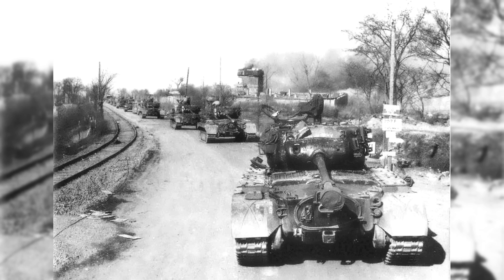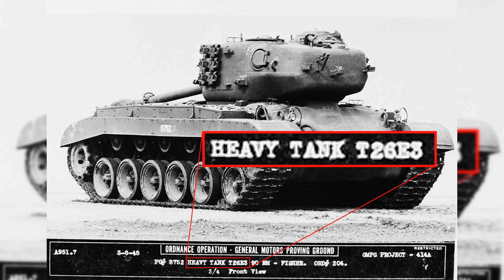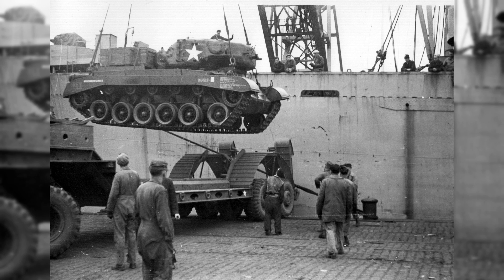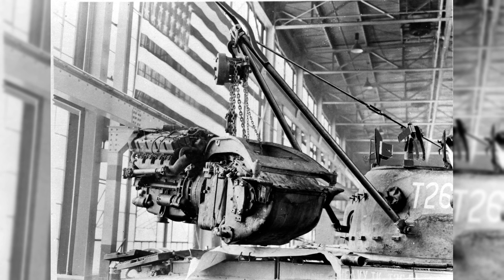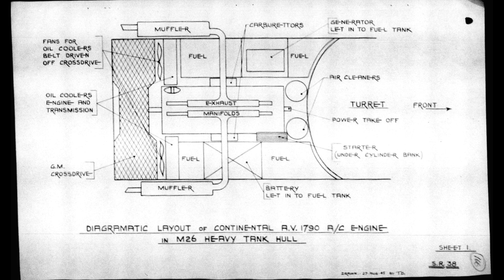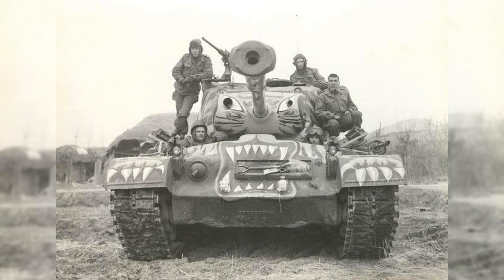Historically Accurate Panzer '46: Heavy Tank M26 Pershing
The Americans were the first to get their next generation tank to the battlefield in 1945. How did it fare and what upgrades did they test out that could have been applied to the design had the war gone on for a little longer?

R.P. Hunnicutt. Pershing: A History of the Medium Tank T20 Series — Echo Point Books & Media, 2015
Archive of the Canadian Military Headquarters, London (1939–1947), RG 24 C 2

00:00 Intro
01:09 History of the T26 tank
03:42 History of the T26E1 tank
05:10 The T26E1 becomes the T26E3
06:09 Zebra mission and impressions from the T26E3
07:43 Upgrading the Pershing's armour and firepower
11:13 Road to the M46 Patton: the fully upgraded Pershing
13:00 Could the Americans have deployed the Patton in 1946?

***My books***

Panzer III vs. T-34: Eastern Front 1941

ACHTUNG TIGER! How the Allies defeated Germany's heavy tank

British Tanks of the Red Army

IS-2: Design, Development, and Production of Stalin's War Hammer